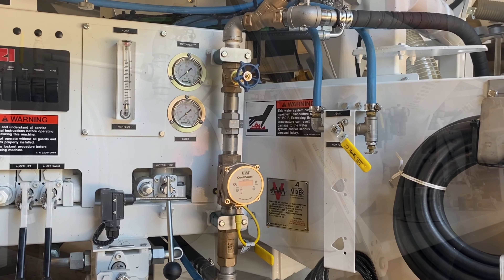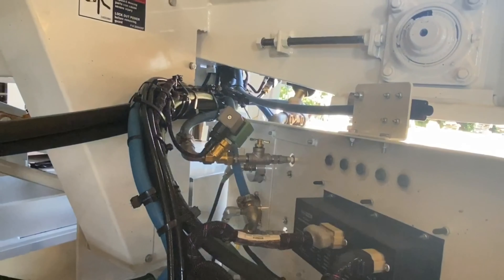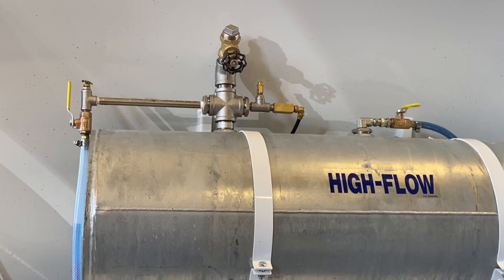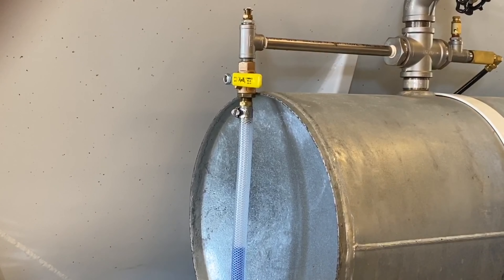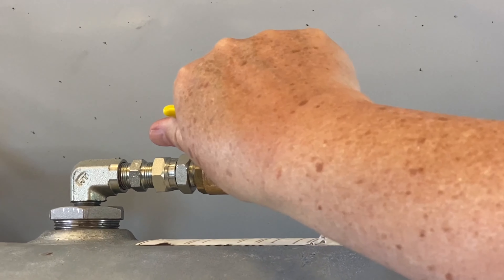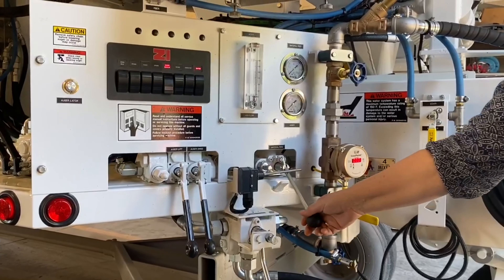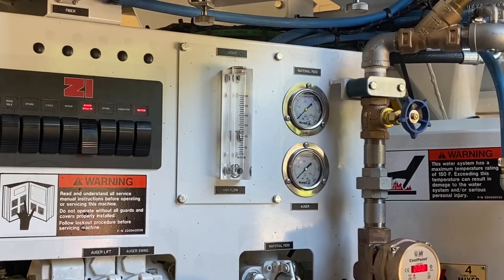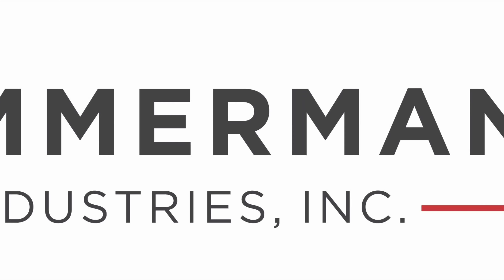Zim-Mixer Admixture Systems for Volumetric Concrete Mixers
In this video we cover how the Admixture Systems work with a Zim-Mixer Volumetric Concrete Mixer.